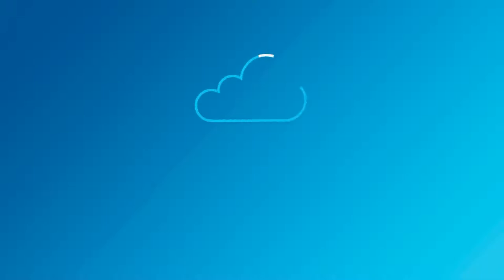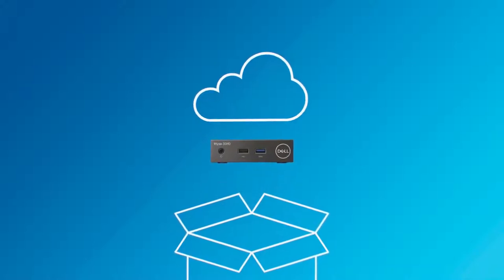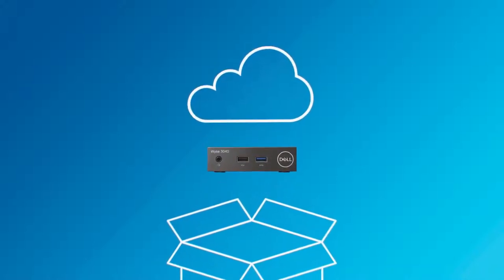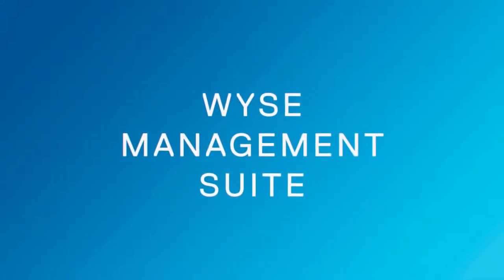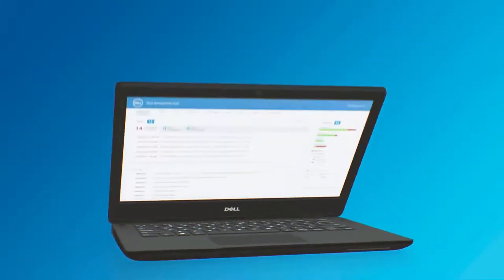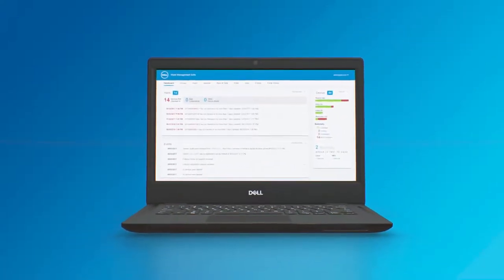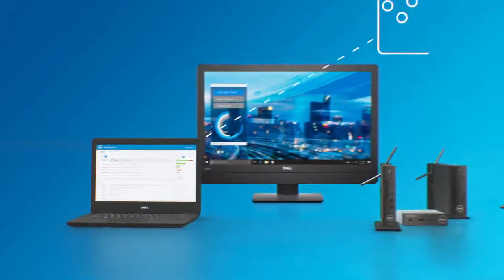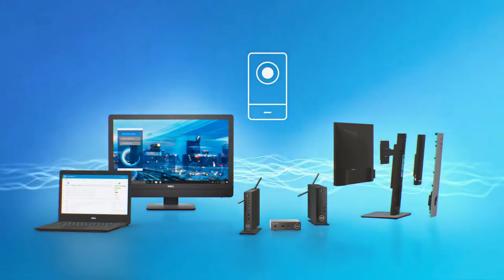Wyse Management Suite